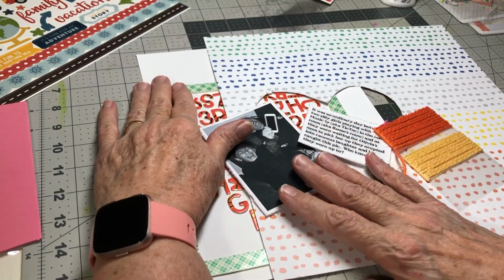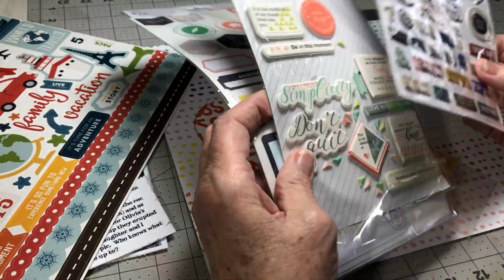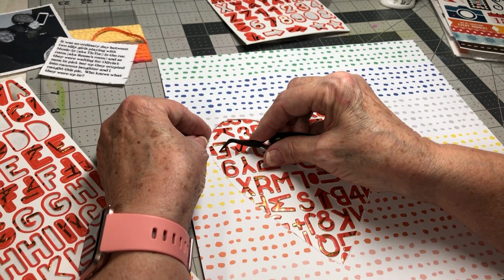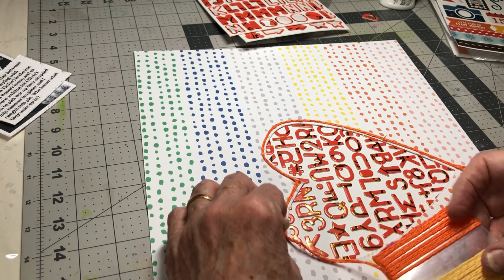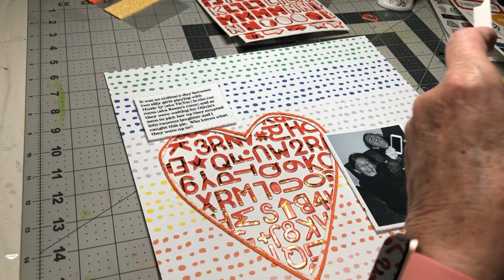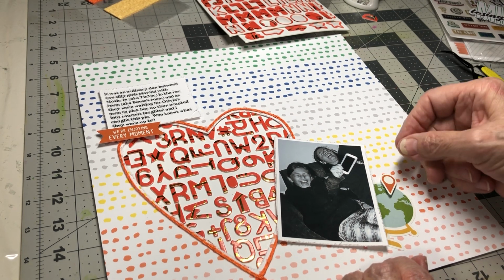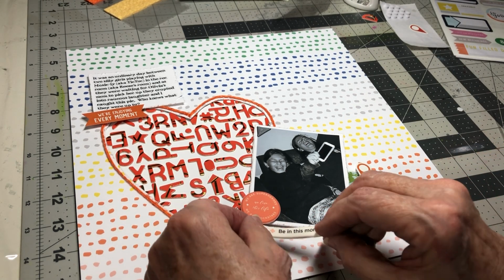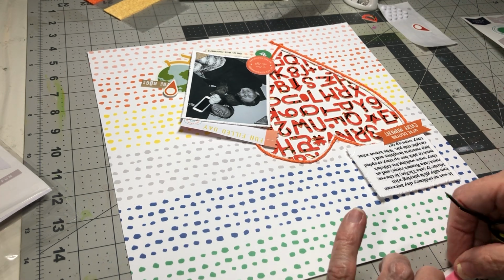You Rock: Scrap Squad Sunday and LOAD "Mischief" prompt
This is the design for you if you've got leftover alphas to use! I love how it turned out in the end. Lots of Pinkfresh Studios gorgeousness here.